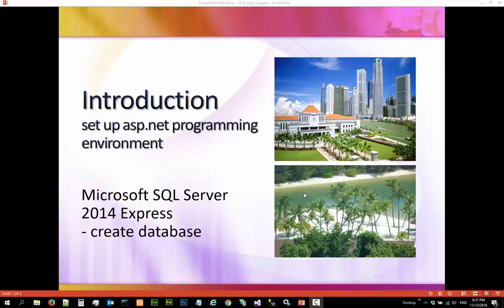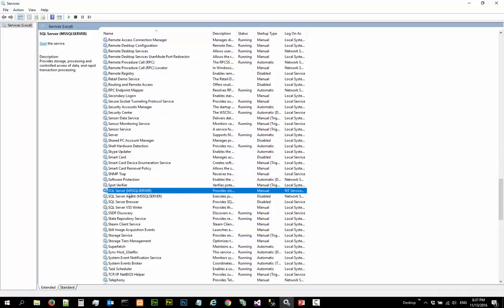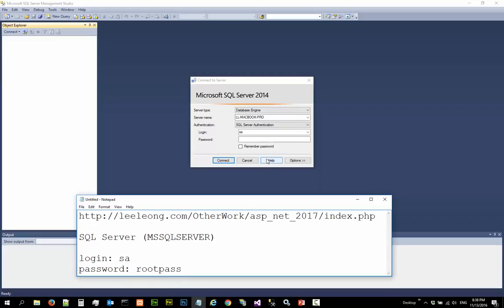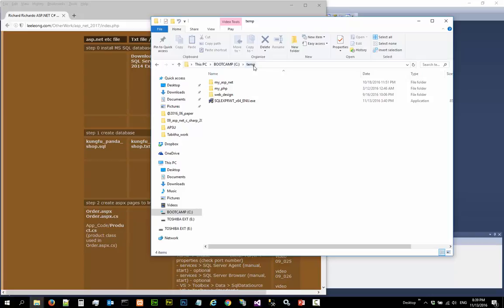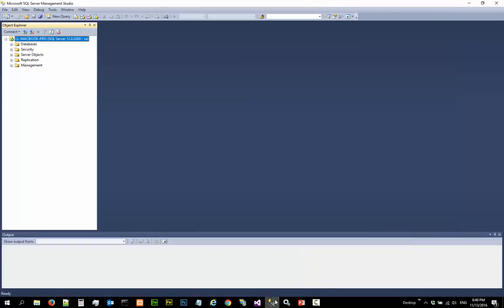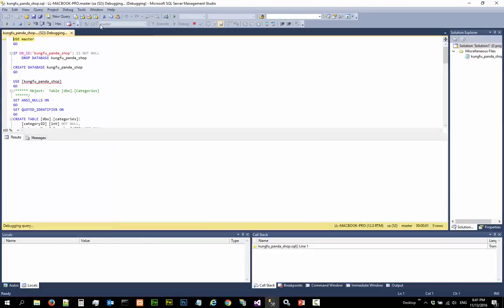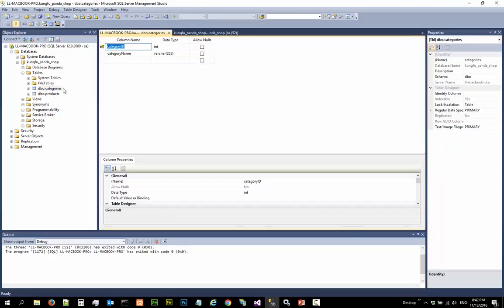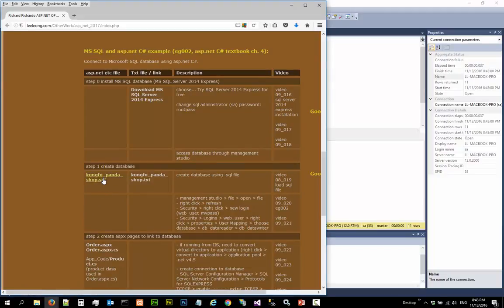Tutorial asp.net C# 019 load sql